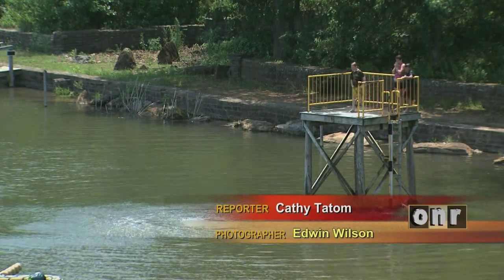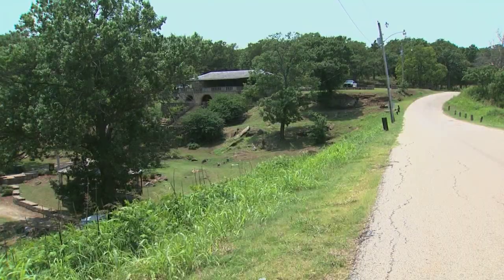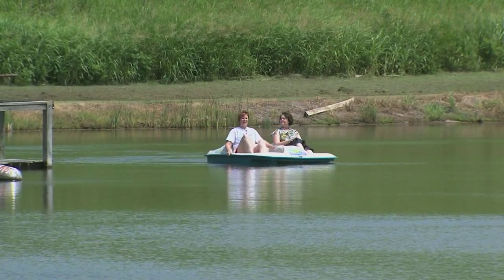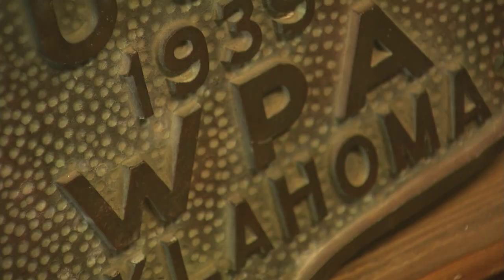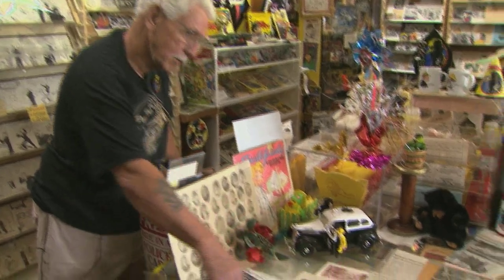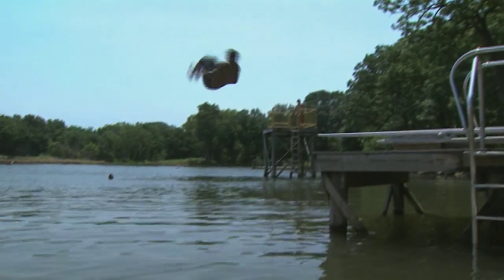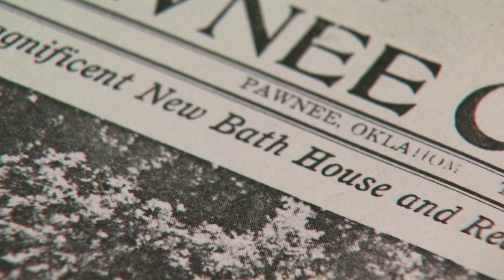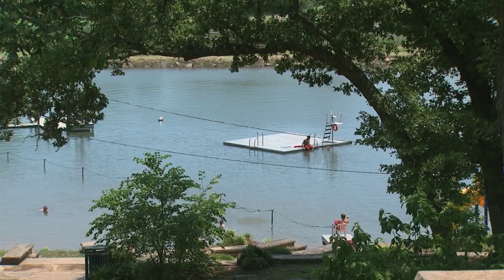OETA Story on the Pawnee Bathhouse aired on 7-20-12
This story aired on the ONR on OETA-The Oklahoma Network. The reporter is Cathy Tatom; the photographer is Edwin Wilson.

     It takes something special for a swimmin' hole to make it on to the national register of historic places.
     But, that's what the Pawnee Lake Bath House water park has done.
     From it's very start in the depths of the depression it's provided a stylish escape from Oklahoma's searing summer heat.